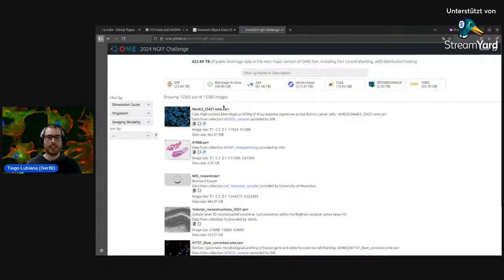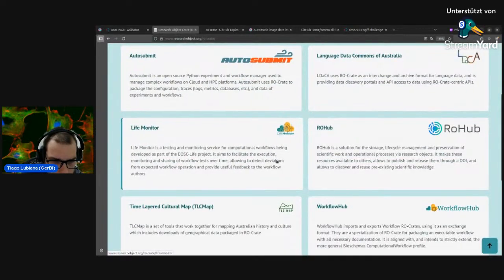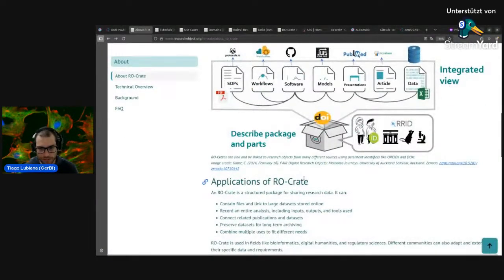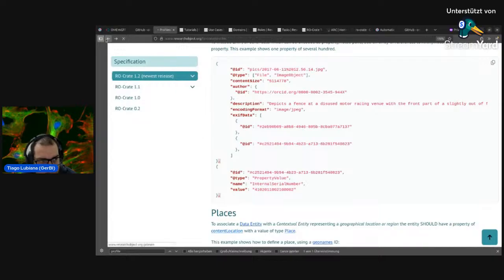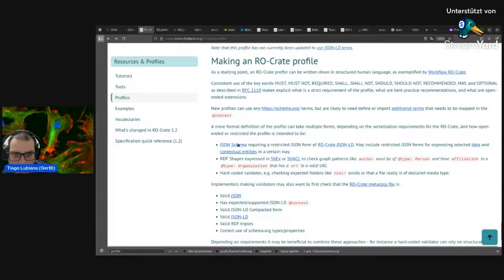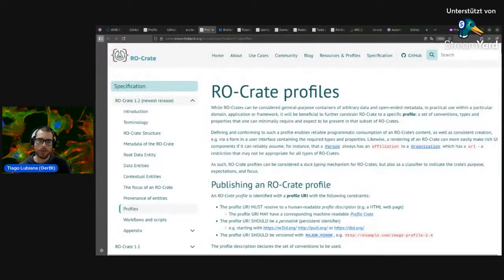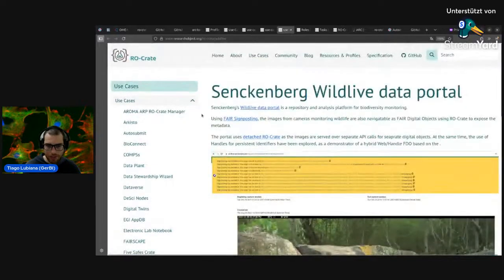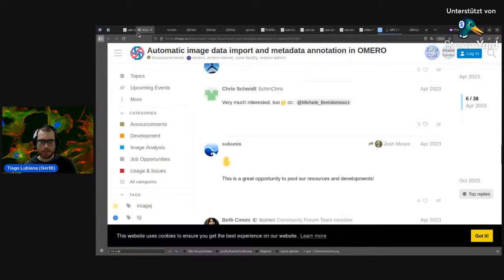Reactions to RO-Crate Website for integrations with OME-Zarr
A live-stream of me exploring the Research Object Crate thinking out loud about it's usability

- But... why?

Good question! This video may help:

* Designers of the website to spot UX/UI improvements
* Others interested in RO-Crate to find resources
* Metadata people to know that other metadata people even exist
* Me, in the future, to go back and perhaps figure things out.

– Do you have some purpose on this at all?

Of course! I am together with the great people at German BioImaging driving high-quality libre infrastructure for microscopy.